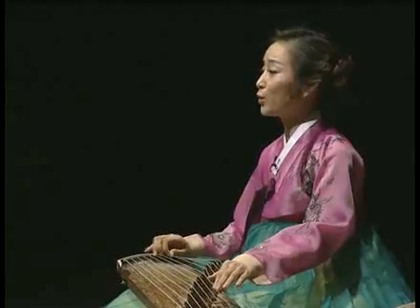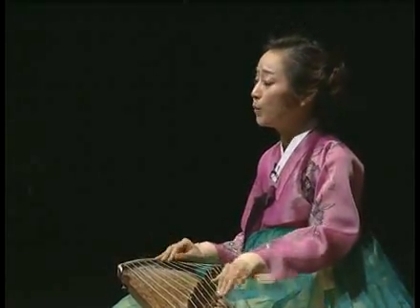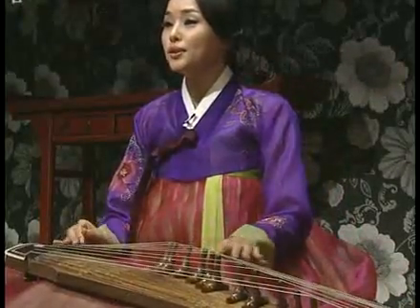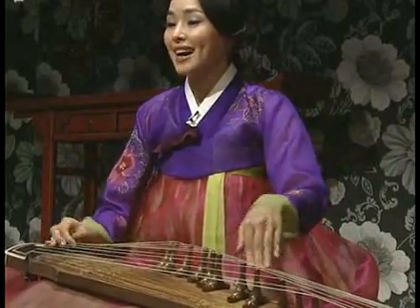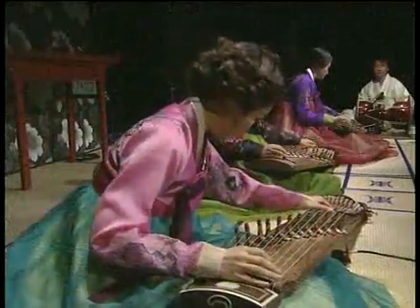Korean Nanta traditional music